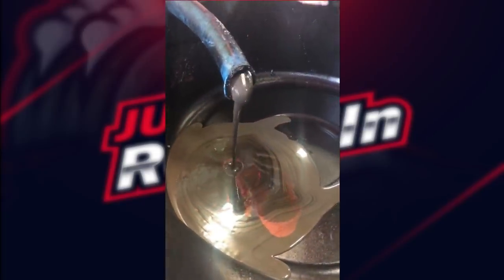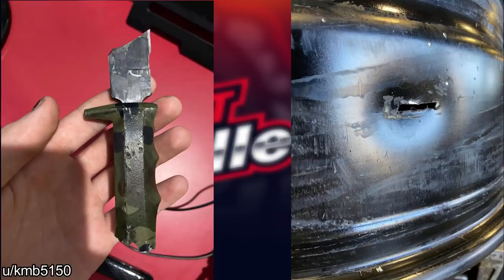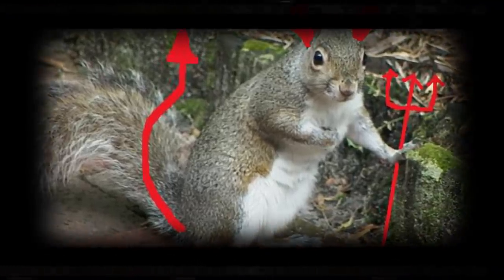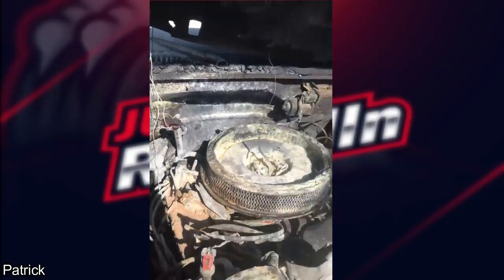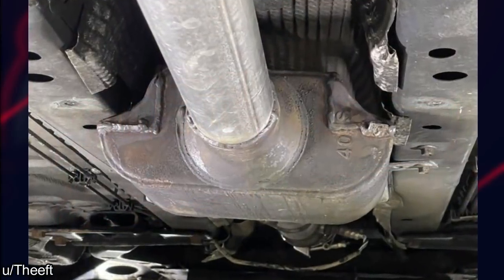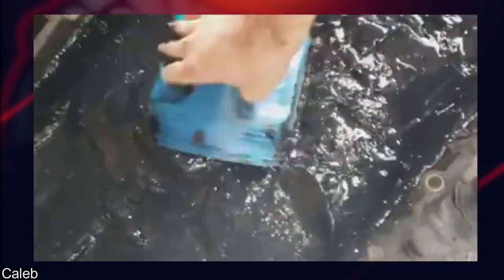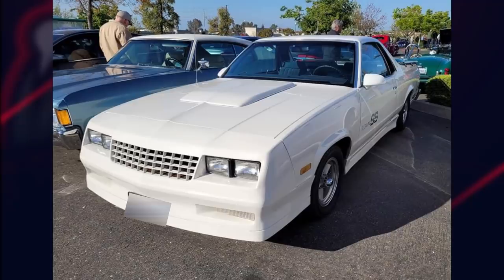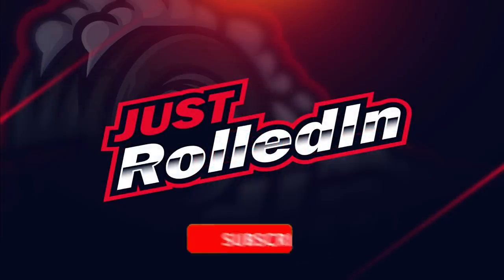Customer States "I Don't Believe You, I Don't Need My Oil Changed!" | Just Rolled In